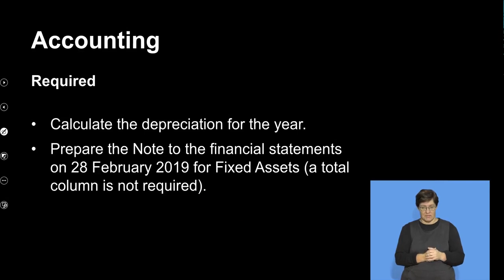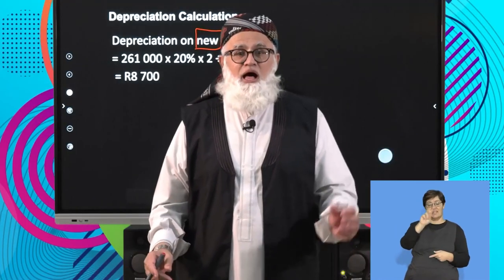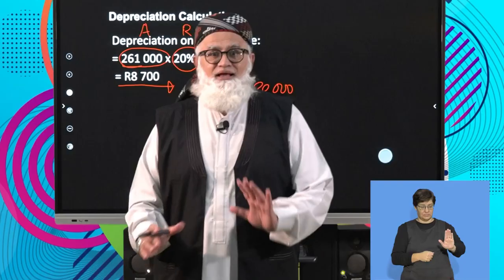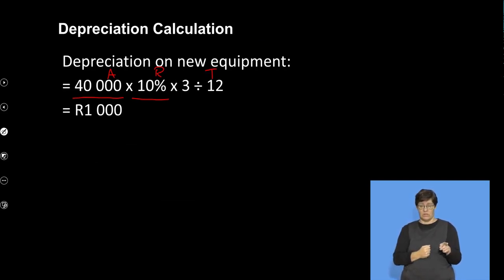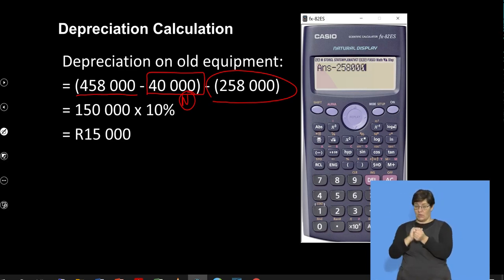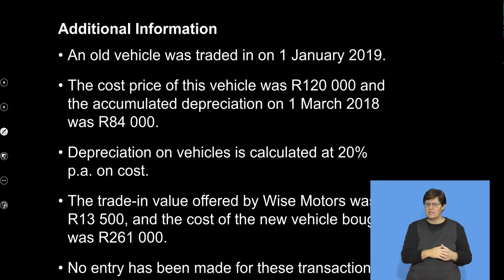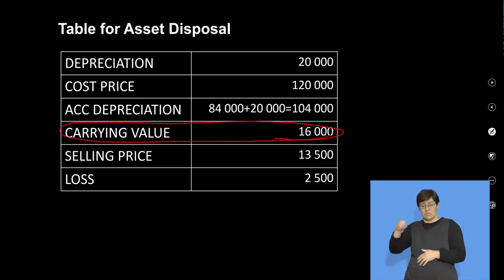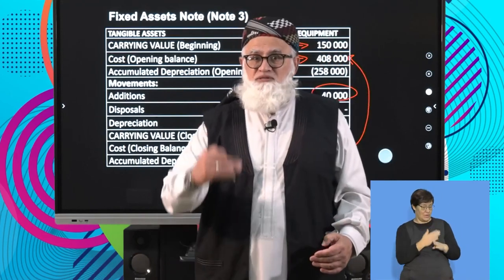Accounting Grd 11 Fixed Asset Questions S2